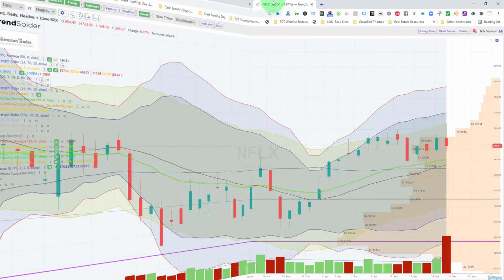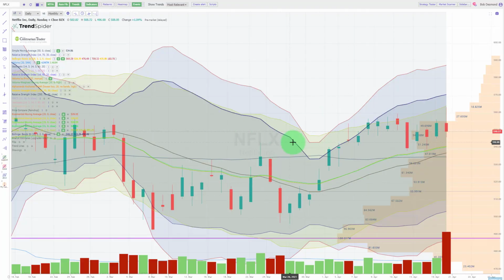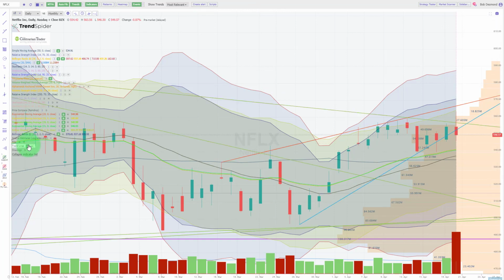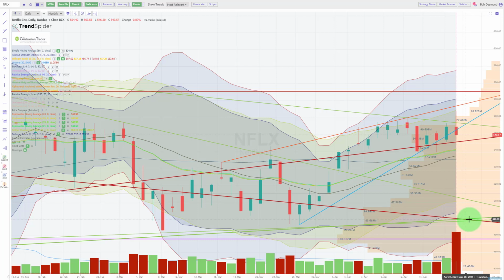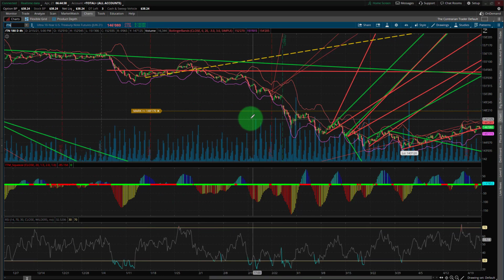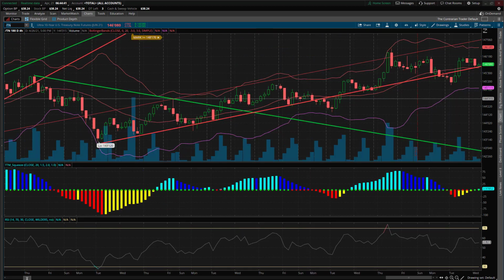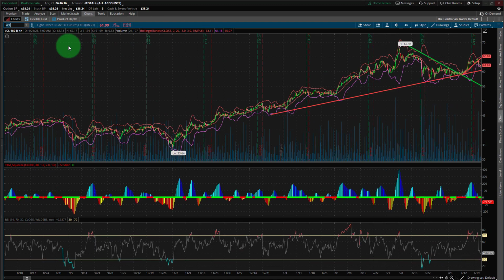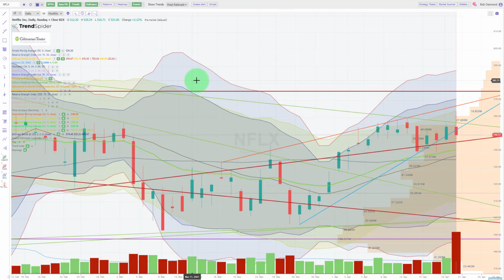Swing Trading Today April 21 2021 | NFLX Stock Today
✅Options Strategy "Strangle"

Charting;
Crypto:
👉Coinbase Get $34 in Crypto when you open a new account!
👉Get up to $250 in Crypto by opening an account with Block Fi

Banking
👉M1 Finance – All In One Brokerage & Banking Fractional Shares